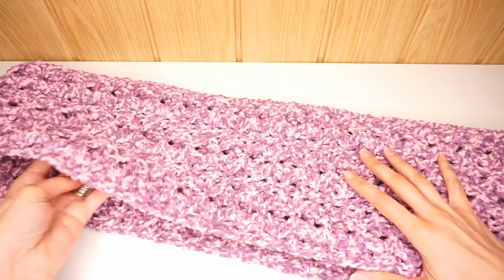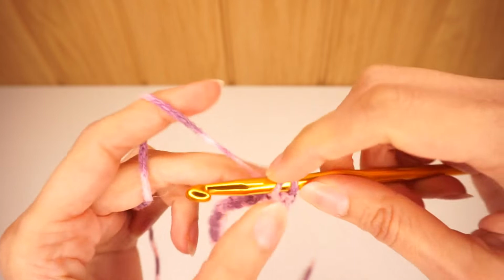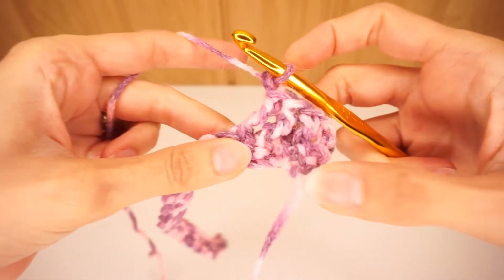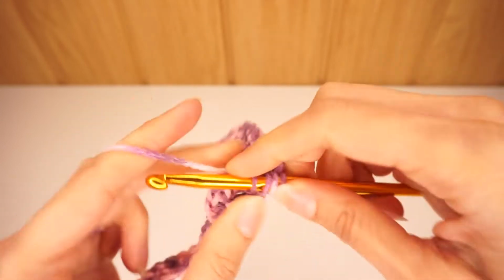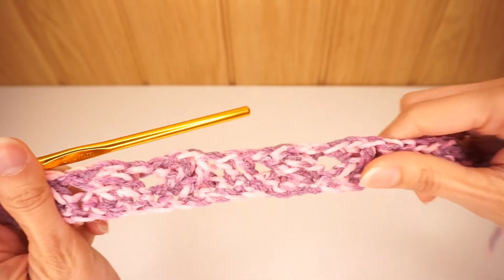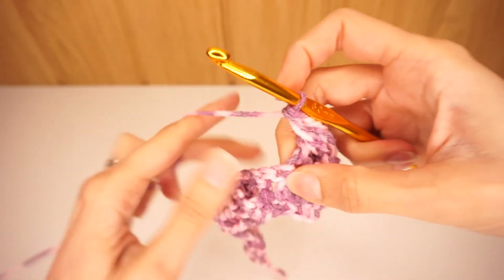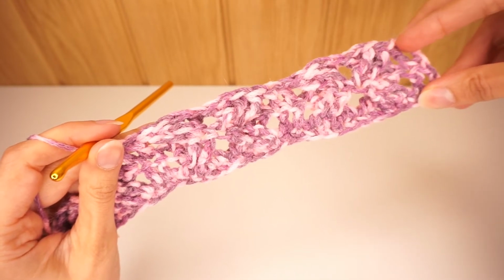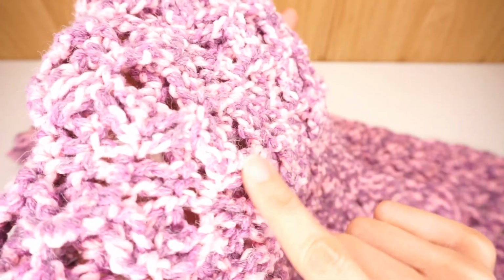Crochet Scarf - 3D Diamond Scarf - Easy Crochet Tutorial - 2020 ICE yarn Challenge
Learn how to crochet the 3D Diamond  stitch scarf - a step by step tutorial by J. Hook Crochet & More.
This scarf was created by me as my entry for the 2020 ICE Yarn Challenge.